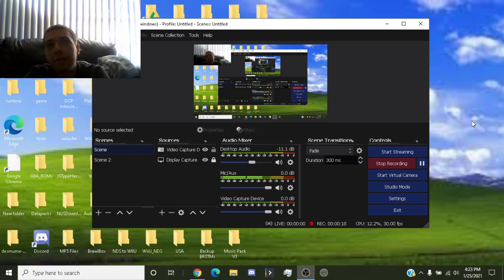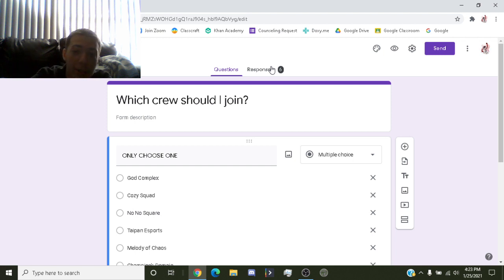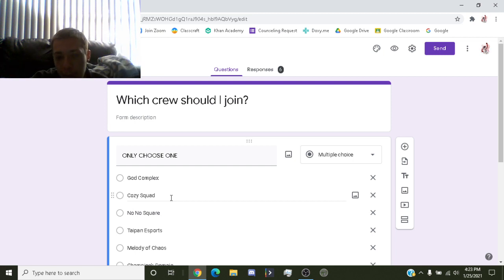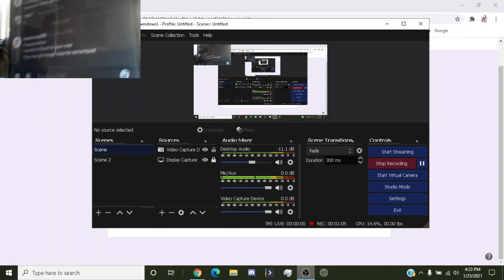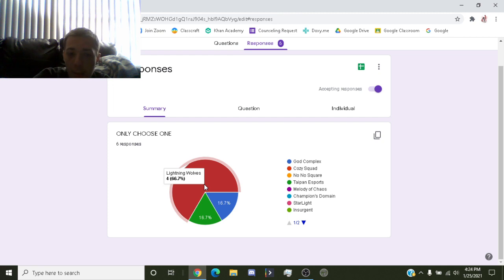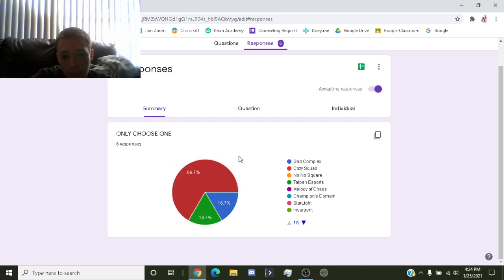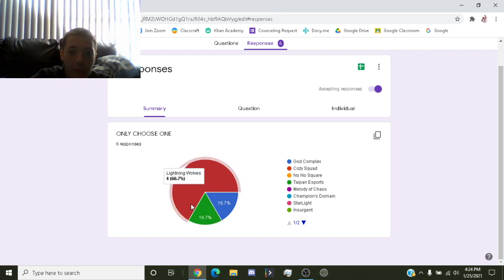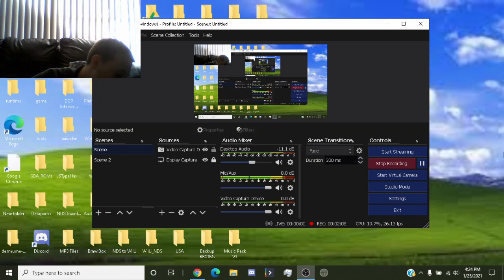Here are the Results...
hope you enjoyed this video please leave a like that will make my day